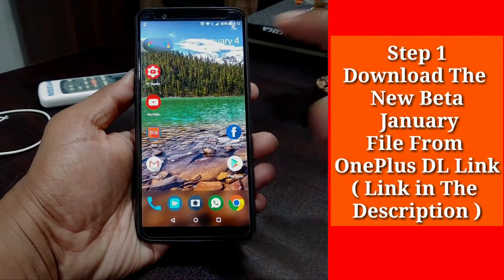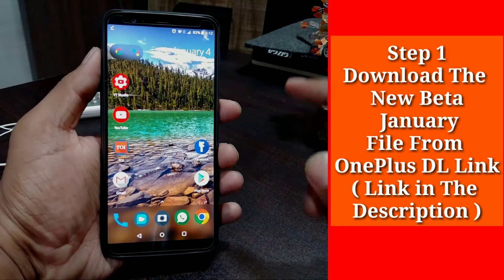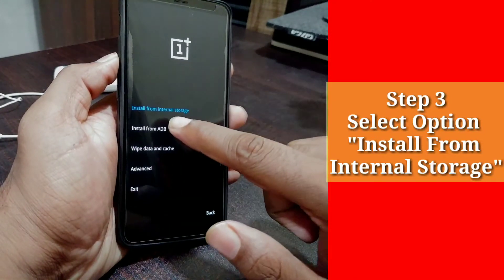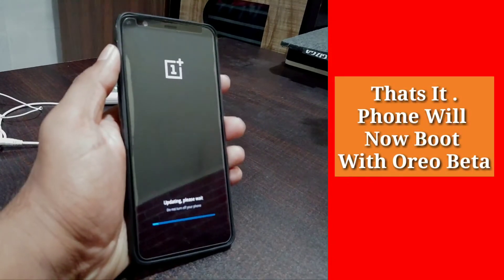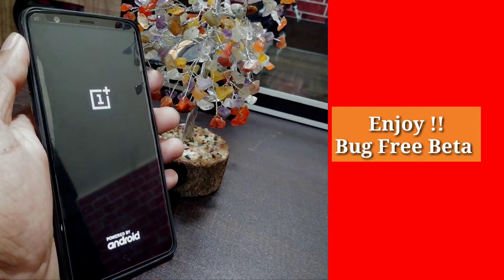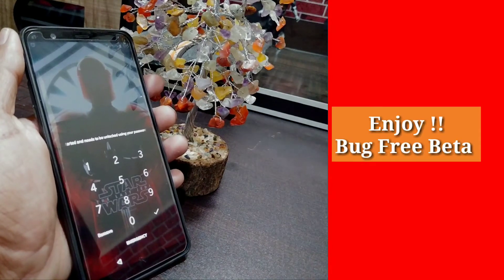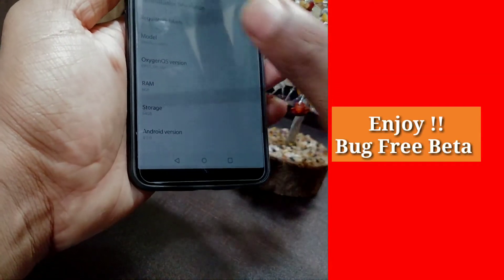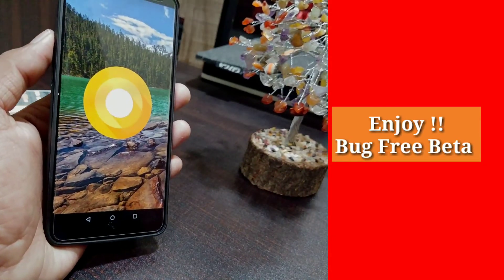OnePlus 5T Oreo Update🔥🔥🔥 | How To Install | Step By Step | By AppDnyan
OnePlus 5T Oreo Beta | How To Install | Step By Step | By AppDnyan

Oneplus 5T Oreo Beta Picture In Picture Demo for YouTube
How To Get PIP working on one plus 5T
Oneplus 5T Oreo Beta Feature
Oneplus 5T Oreo Beta Review

OxygenOS Open Beta 1 (Android O) for the OnePlus 5T
OnePlus 5T Open Beta 1 Android  Oreo Update
OnePlus 5 Open Beta 1 Android Oreo Update
OnePlus 5T Open Beta Oreo 8.0 OxygenOS 5.0 Update [Install,Picture In Picture)

What's new:

Updated to Android O (8.0)
Launcher

Optimized the app shortcut style
Combine icon options with app shortcuts
Now able to upload photos to Shot on OnePlus
System

Added Picture in Picture
Added Auto-Fill
Added Smart Text Selection
New Quick Settings design
Updated Android security patch to December

oneplus, oneplus5, oneplus 3, oneplus 3t, xda, oxygen os, hydrogen os, stable, tech with us